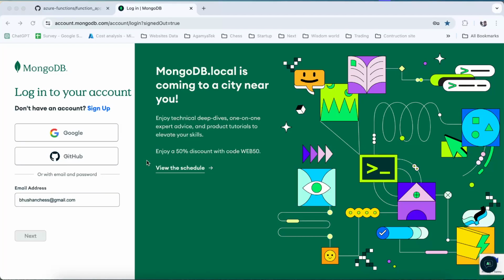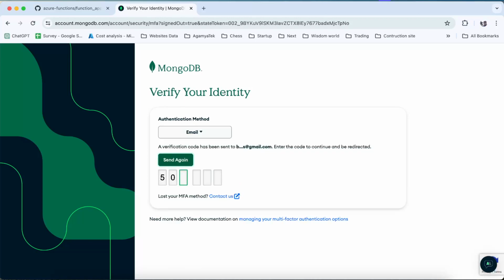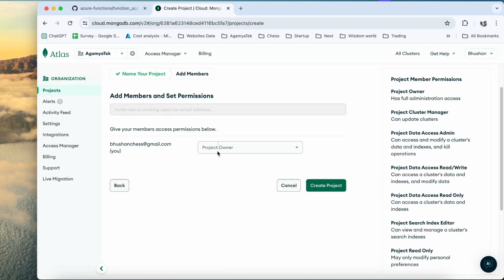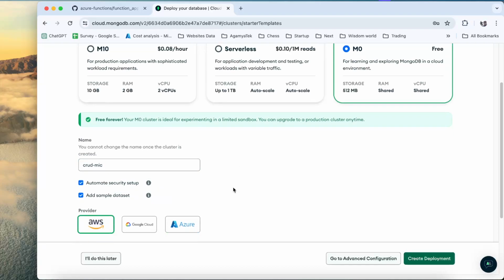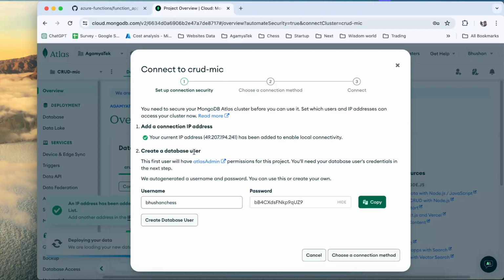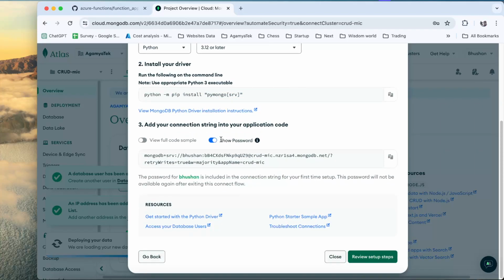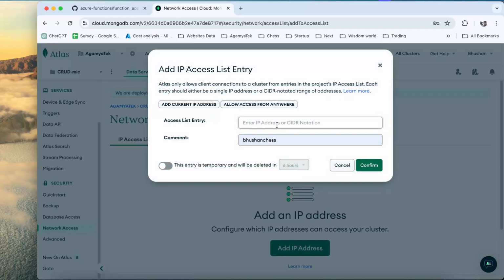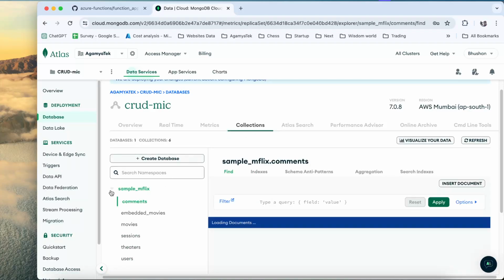Working With MongoDB